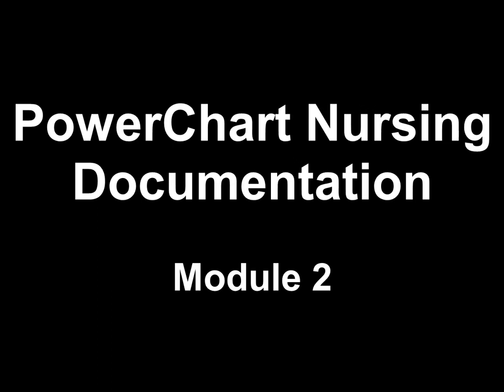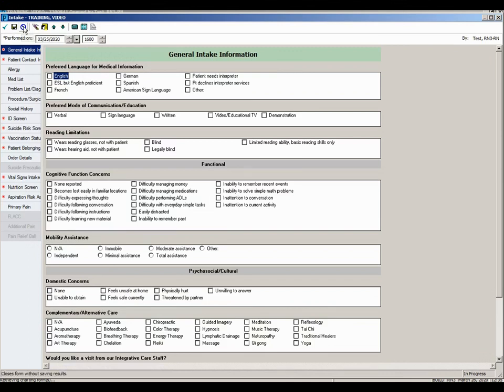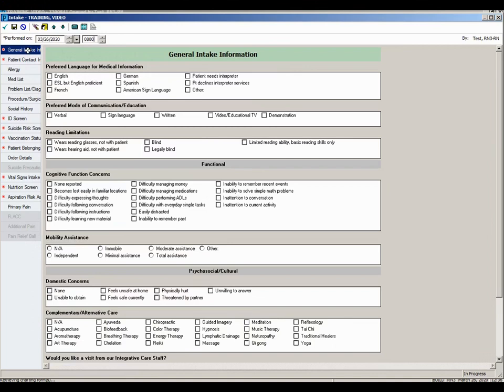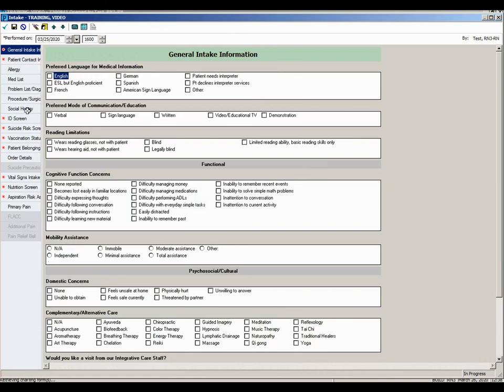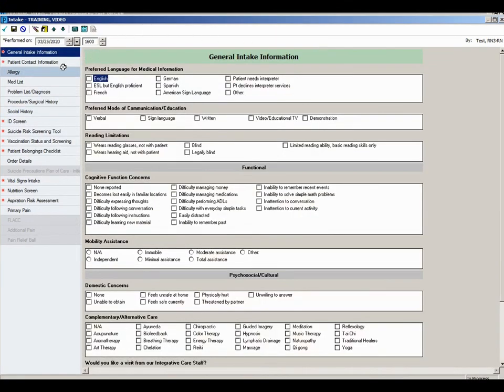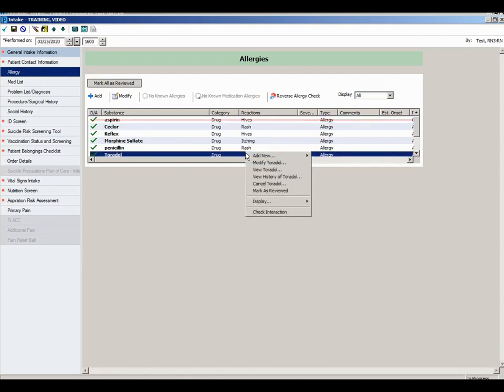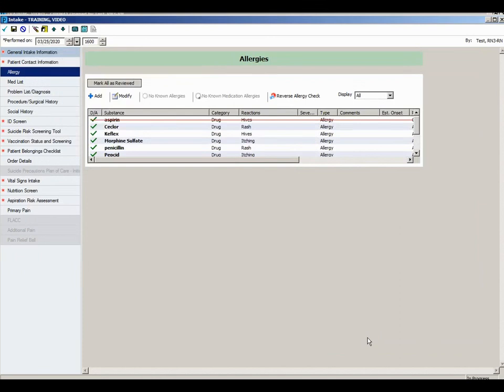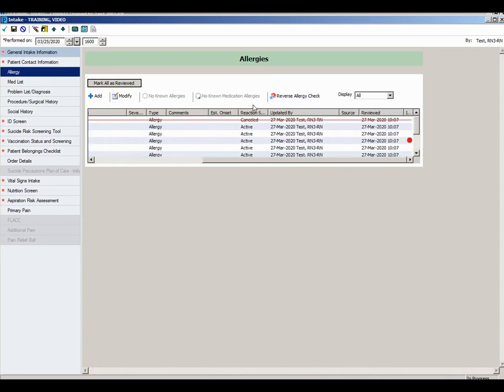PowerChart Nursing Documentation - Module 2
Covers the use of PowerForms for Nursing Documentation in PowerChart